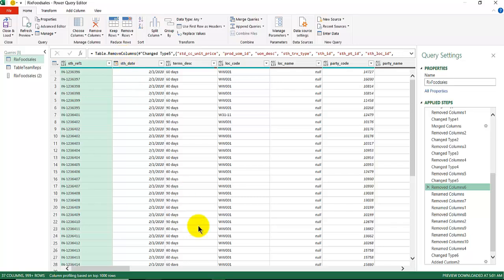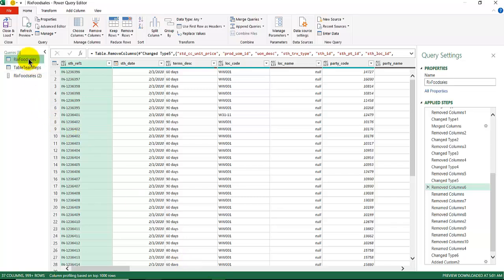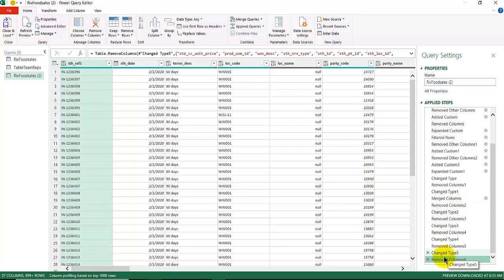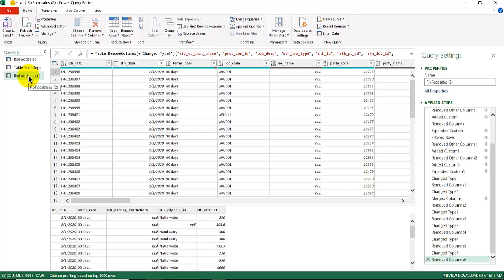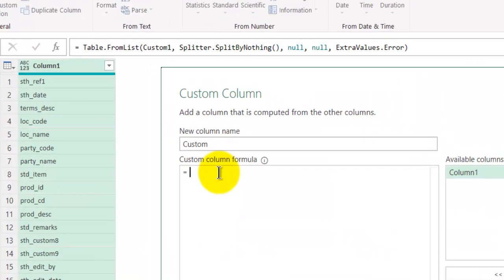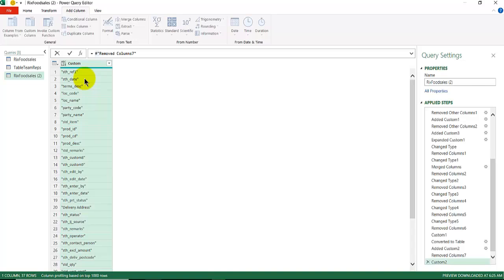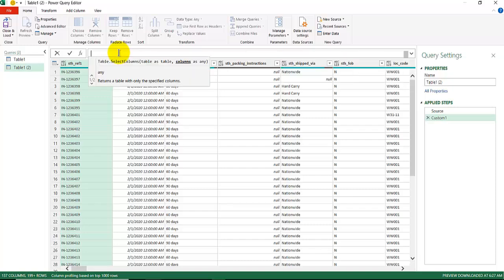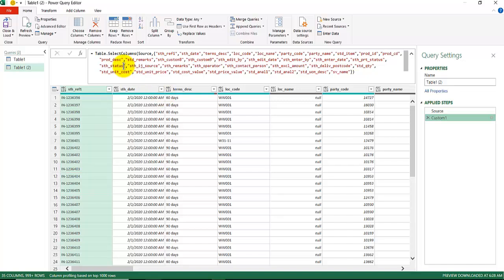pbi3 how to Table SelectColumns faster form over 100 columns to clean